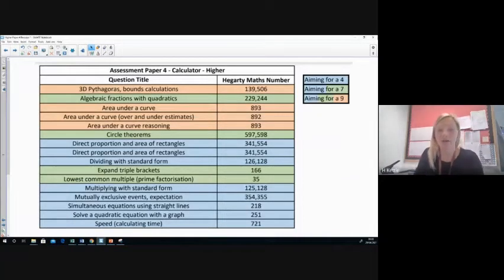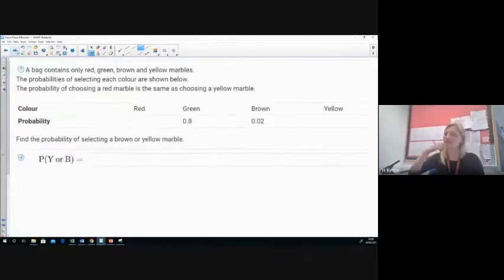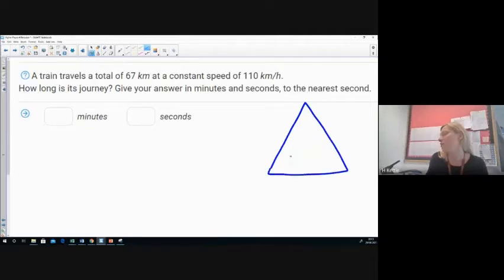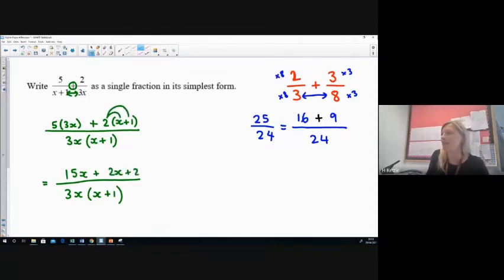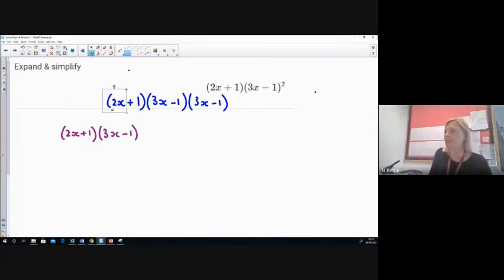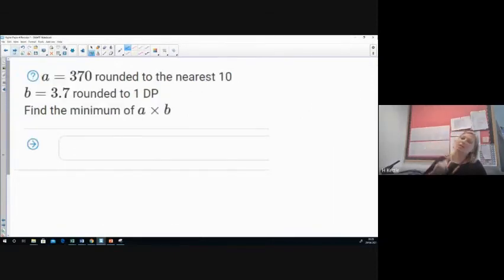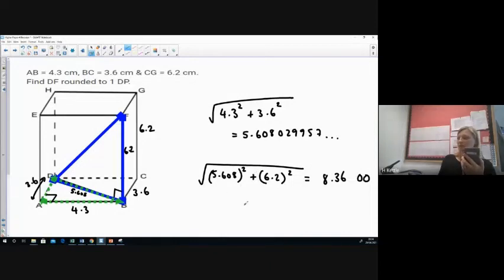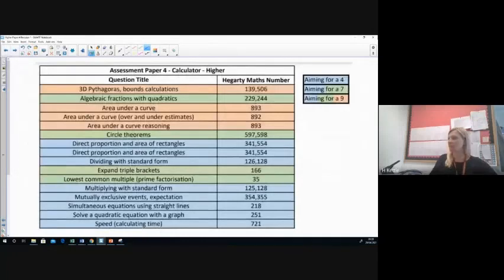Year 11 Higher Revision Paper 4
GCSE Maths Higher Revision for Paper 4